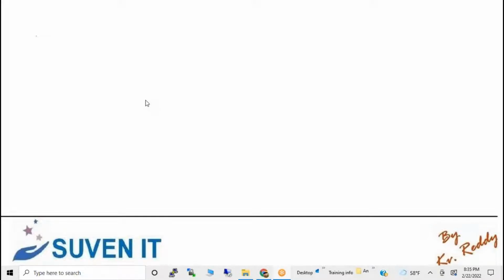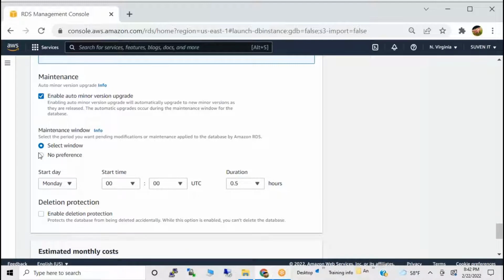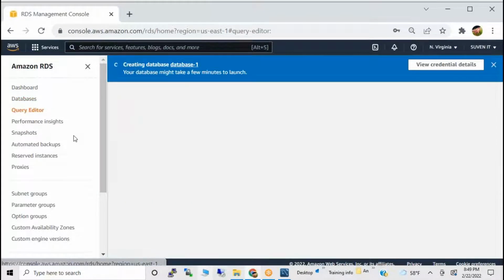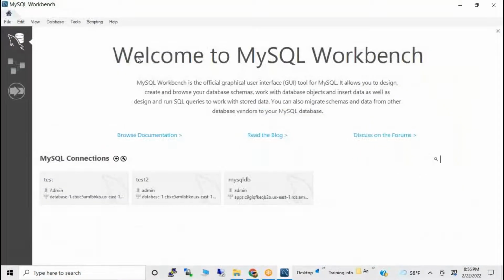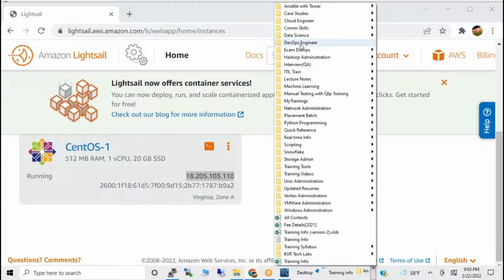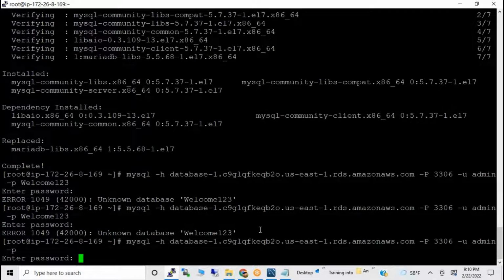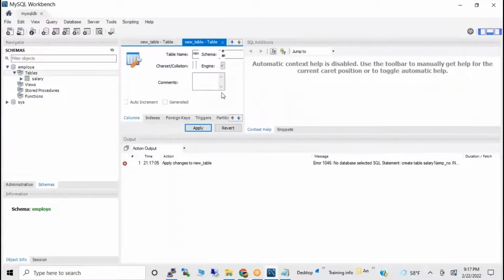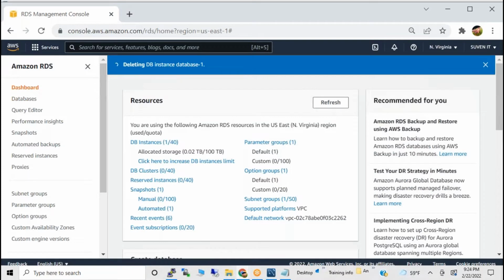AWS RDS - Relational Database Service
Aws#aws#rds#awsdatabase#cloudbasics